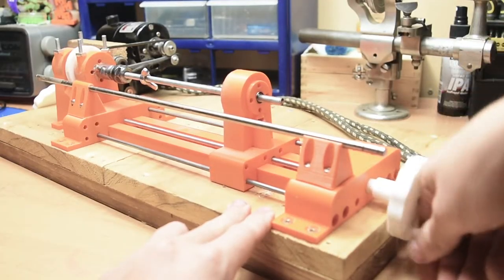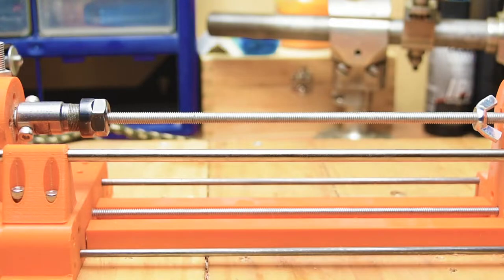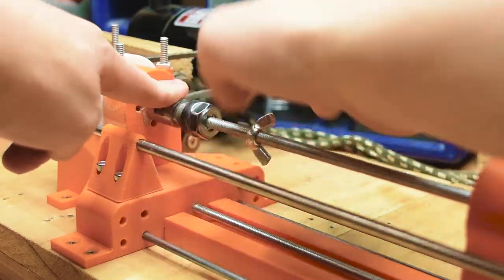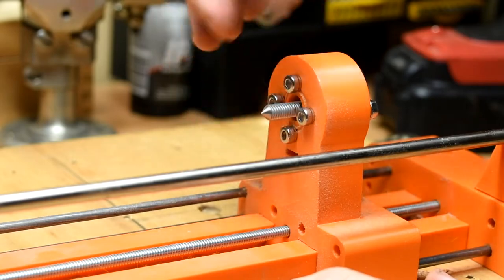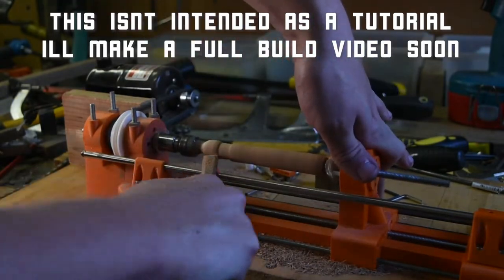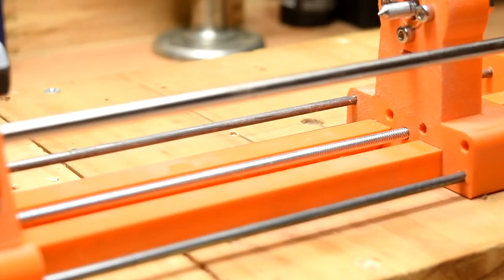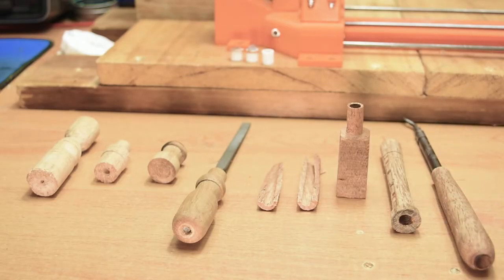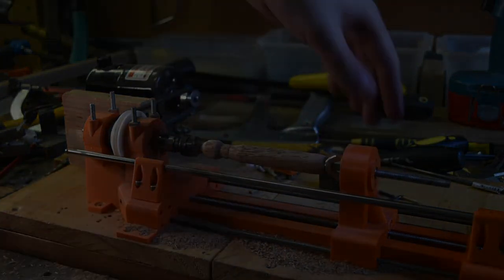3D Printed Wood Lathe (Part 1) (WIP)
yes, I know that i nearly cut my hand off at the start. im working on it.